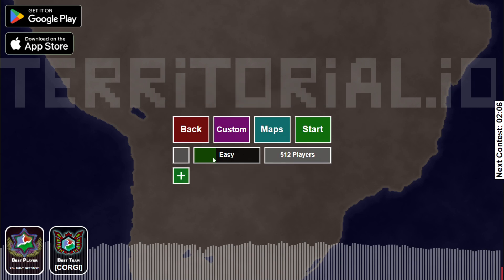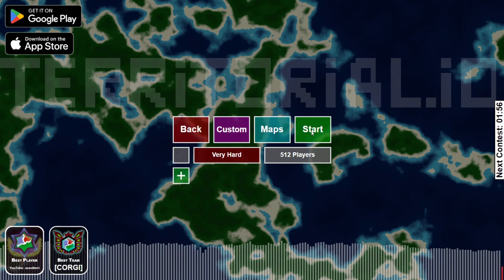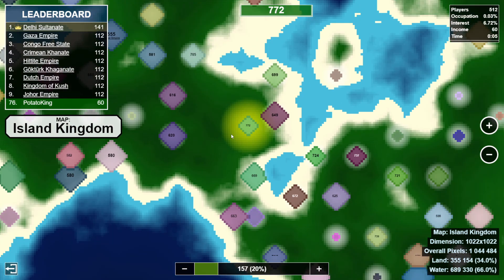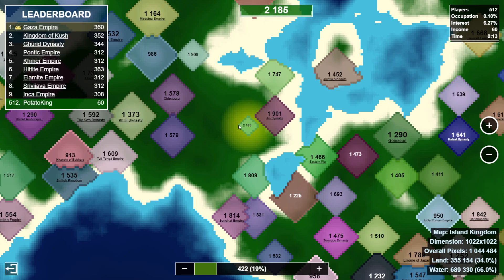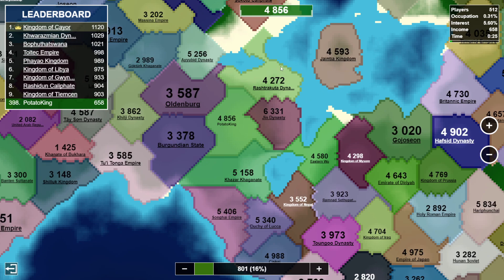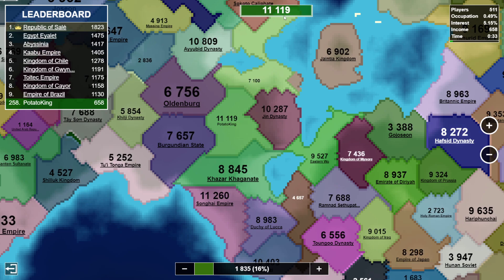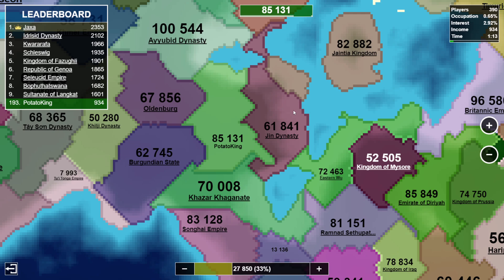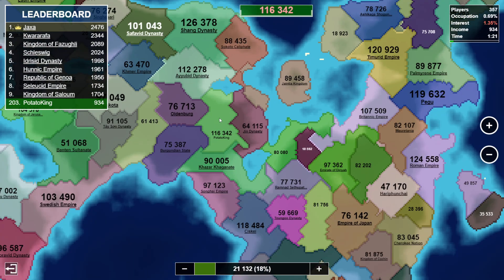How To Grow Fast In Territorial.io